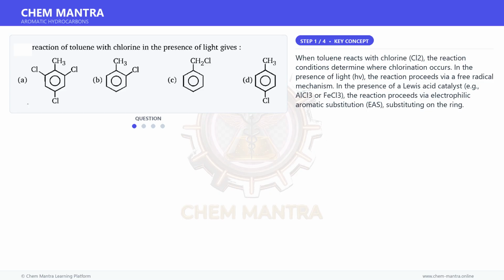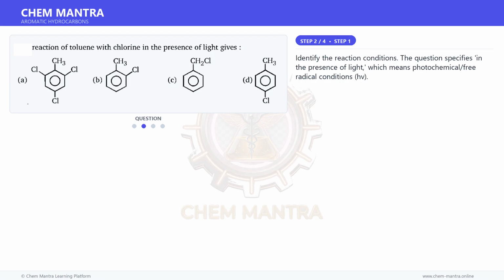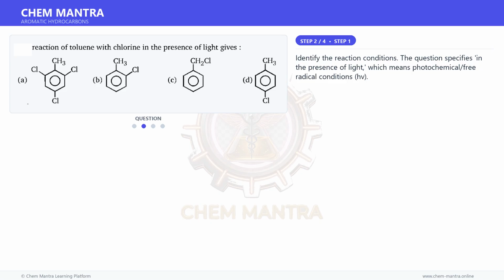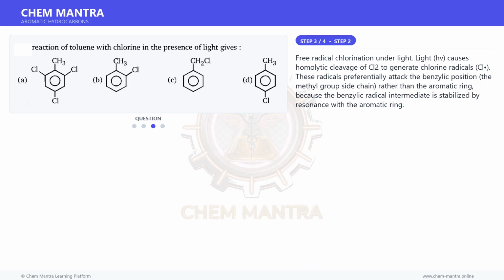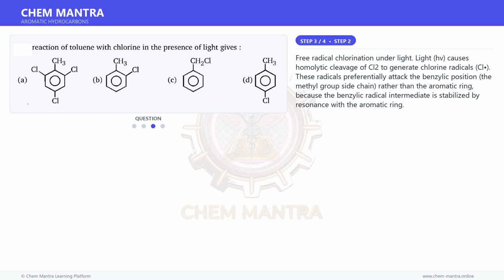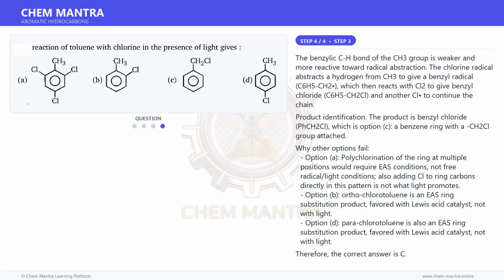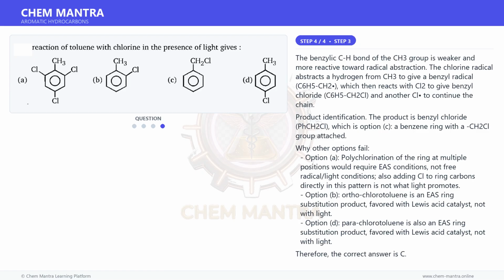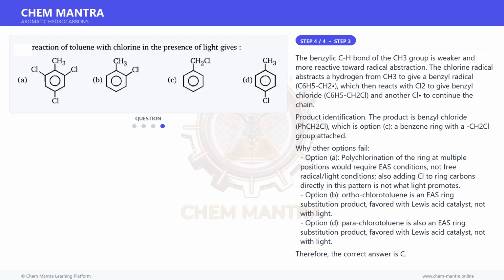Aromatic Hydrocarbons | JEE & NEET Chemistry | Chem Mantra